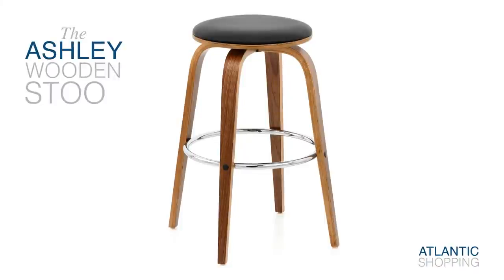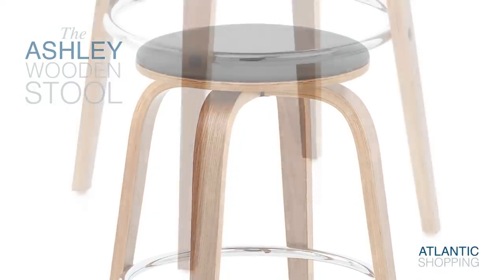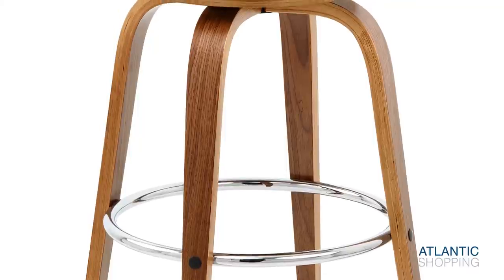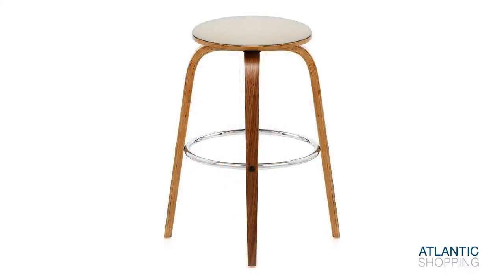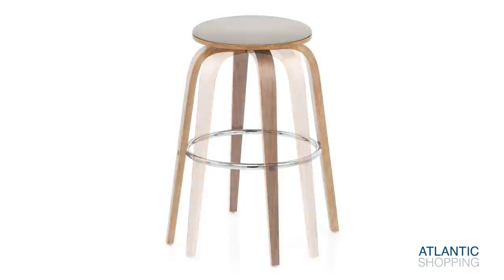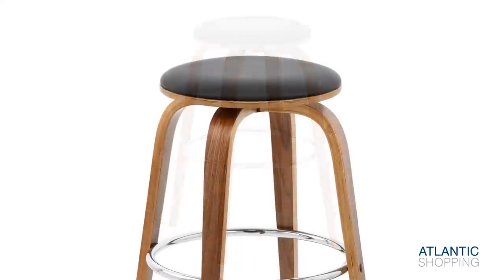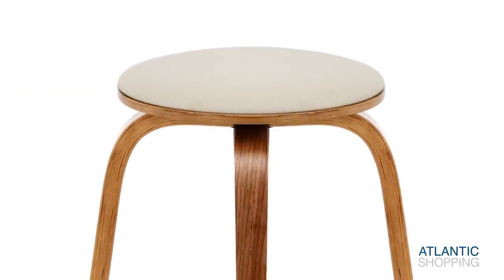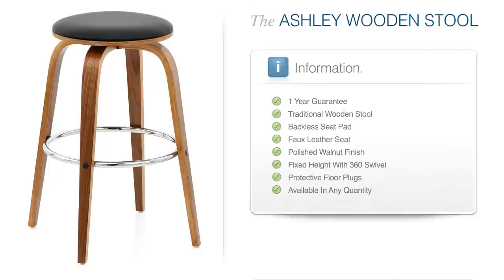Ashley Wooden Stool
The Ashley Wooden Stool consists of a strong wooden frame and a faux leather seat. This backless beauty is embellished by a walnut finish, giving this rich design the magic touch.